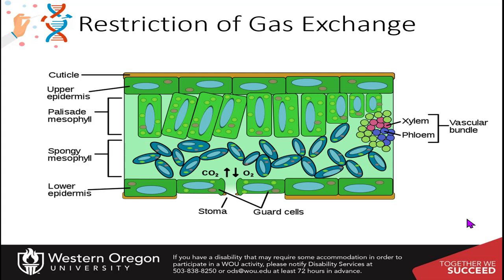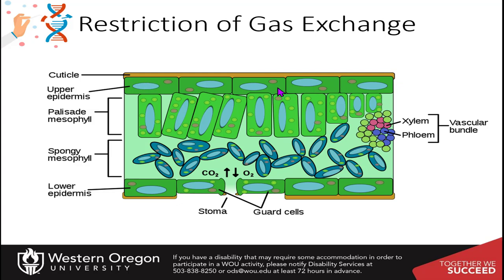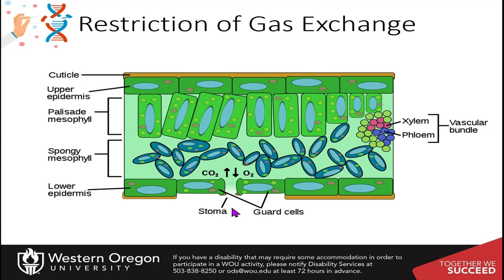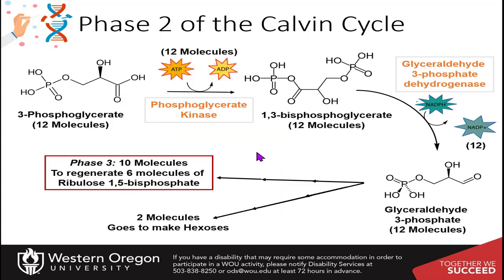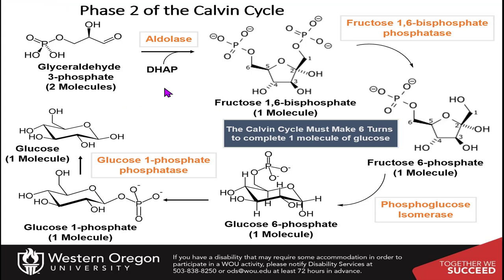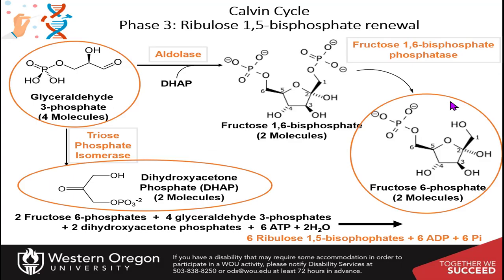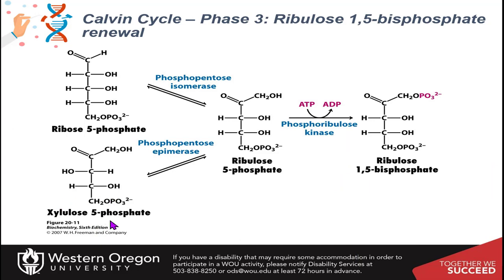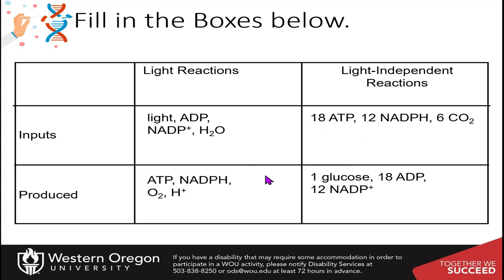CH451: Photosynthesis Calvin Cycle Phase 2 and 3 (Part 2 of 3)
In this video lecture, we will focus on phase 2 and 3 of the Calvin Cycle.  Phase 2 details the enzymatic steps required to produce a molecule of glucose during photosynthesis. The energy requirements from the light reactions to enable this formation are also reviewed. Within phase 3 of the cycle, that is used to recover the ribulose 1,5-bisphosphate, transketolase and aldolase enzyme reactions are covered.